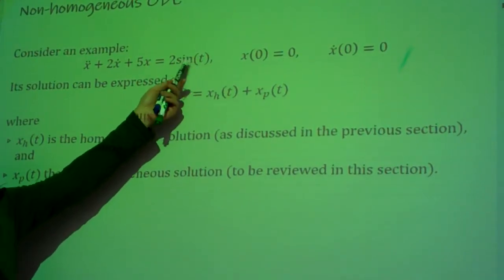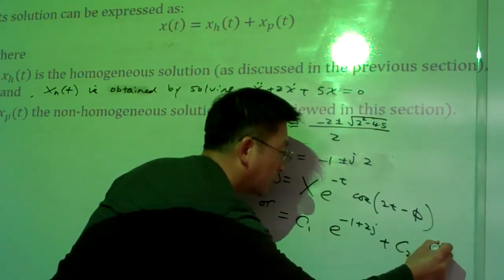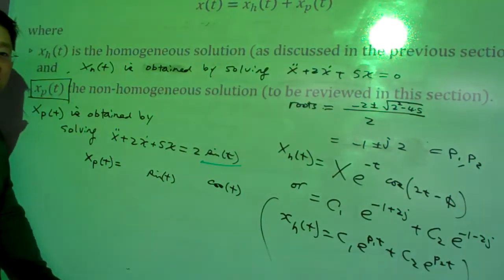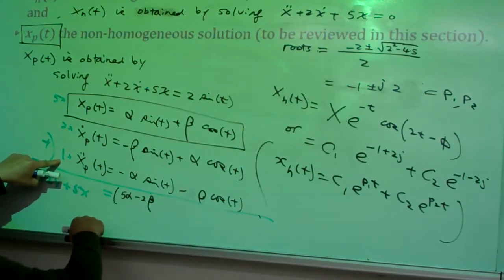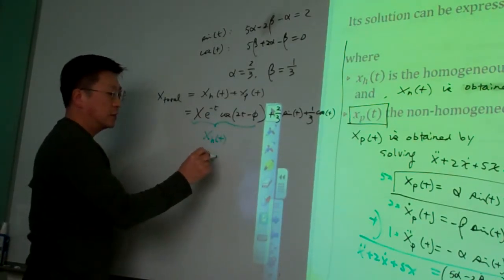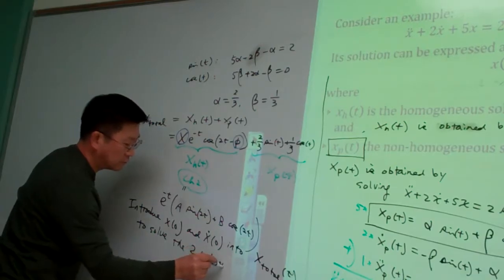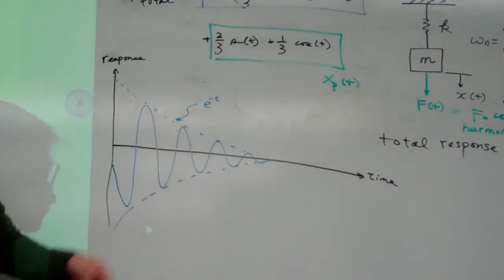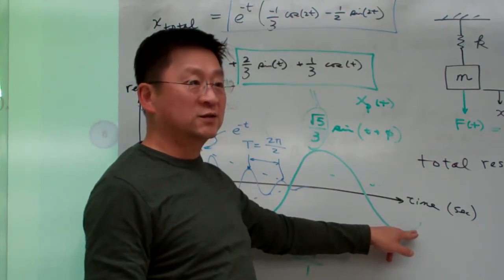Vibration lecture 14 2 A general solution process for a single DOF vibration under harmonic excitati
In this video, we review how a non-homogeneous ordinary differential equation is solved.  With this procedure in place, we use it as the standard steps for solving the problems of vibration under harmonic excitation.